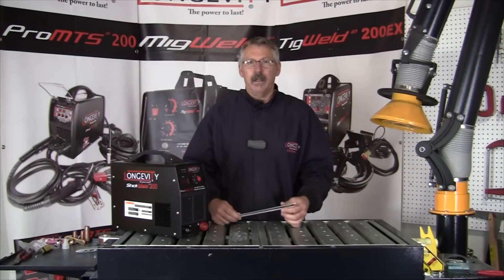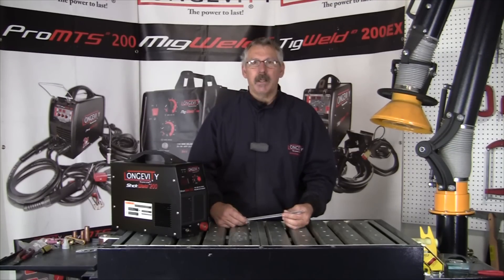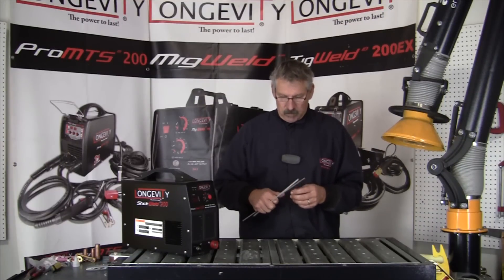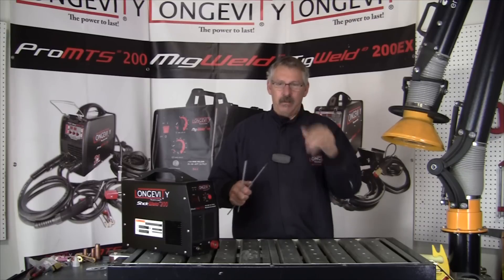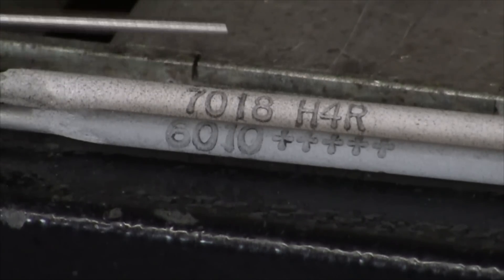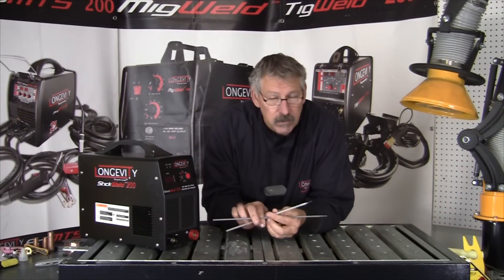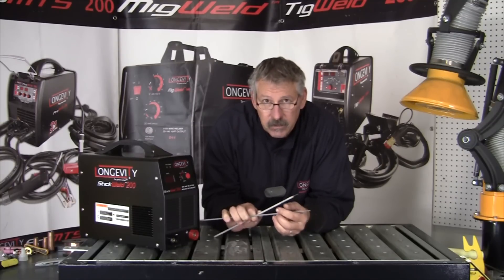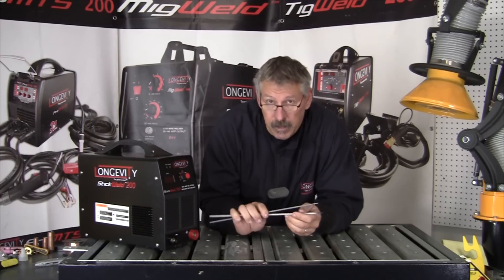STICK WELDING RODS FOR ARC WELDING EXPLAINED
In this video of the Longevity Learning Lab, we explain the differences in stick welding rods from diameter, size, and types. This video is meant to help you understand the different types of stick welding electrodes that are out there in the welding world.